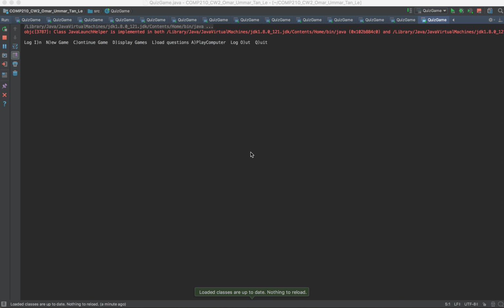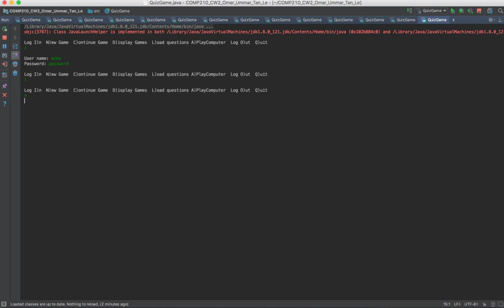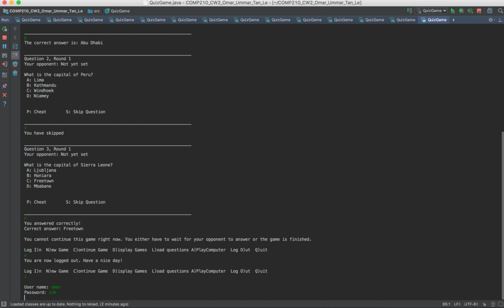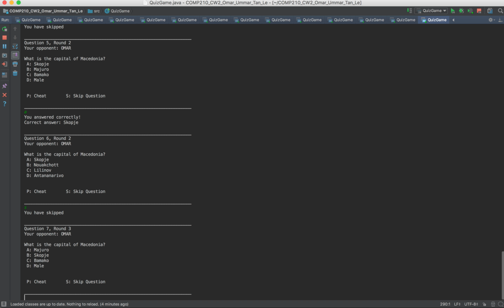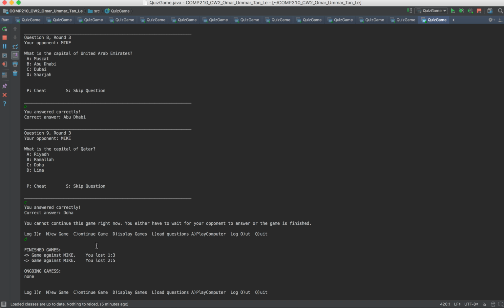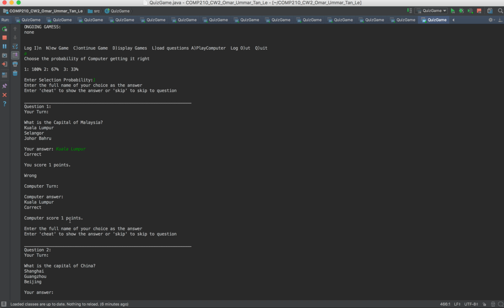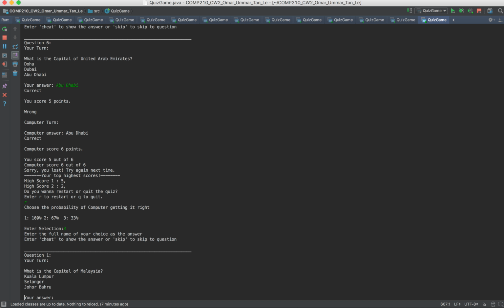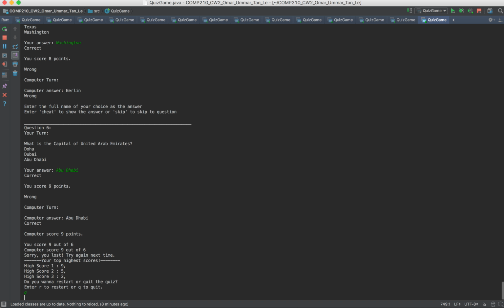COMP210P Project LE TAN UMMAR OMAR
Guide to the GuizChallange App by Ummar Omar and Le Wei Tan